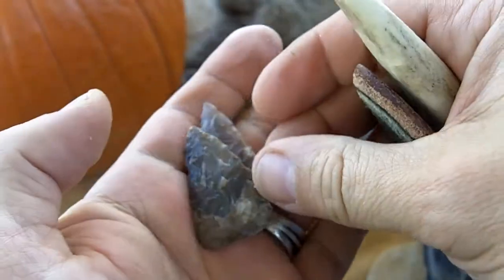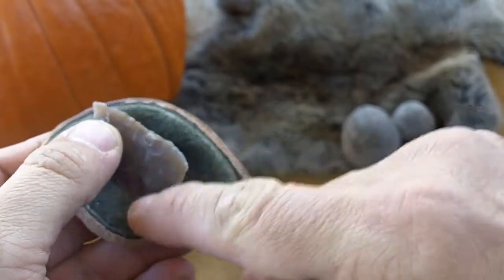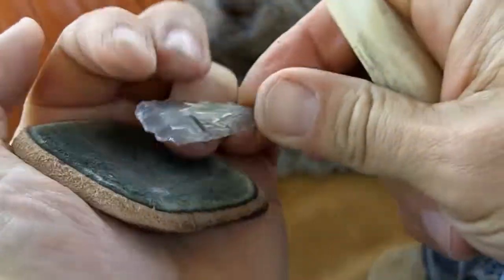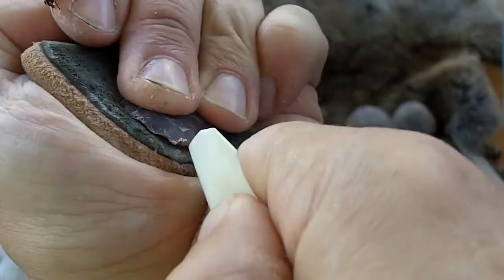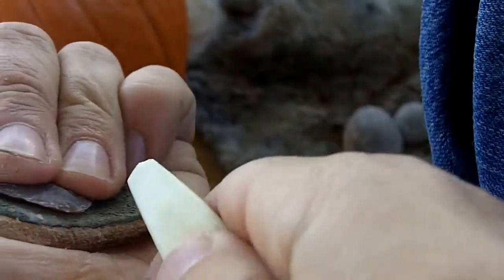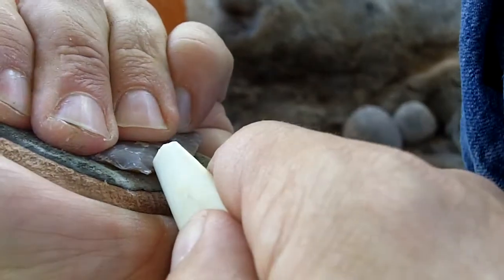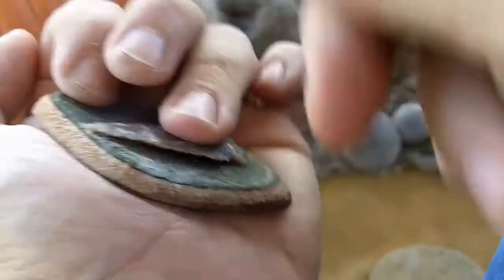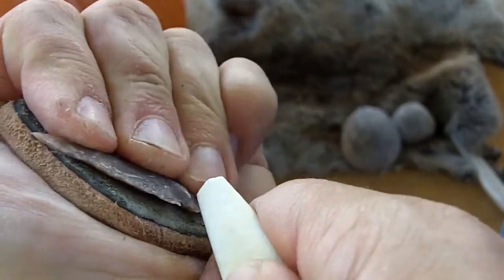125 - 4/10 Abo Edwards Arrowhead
Continuation with new preform.